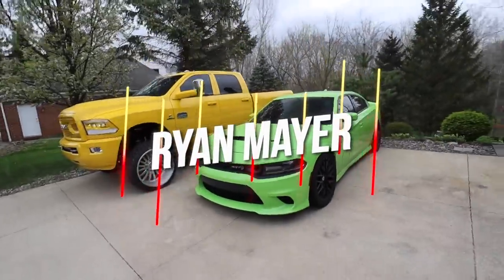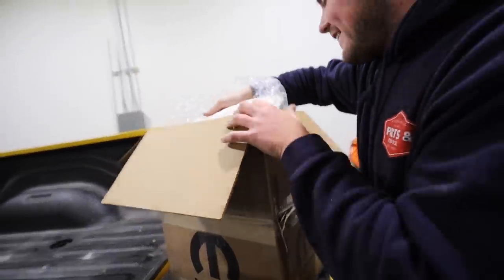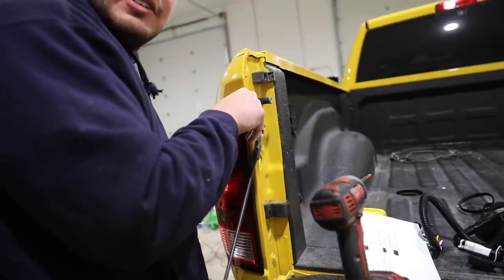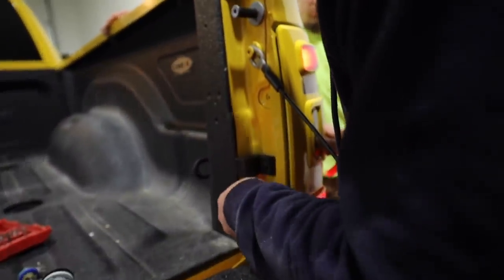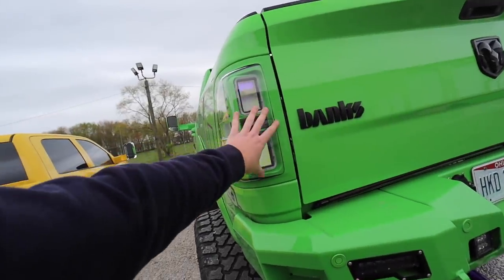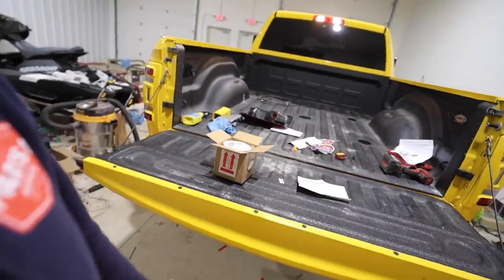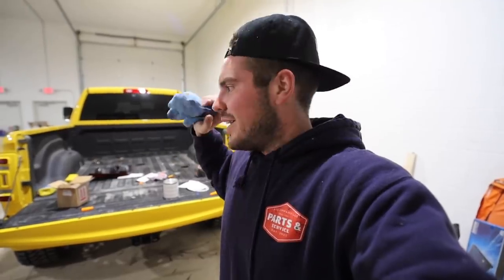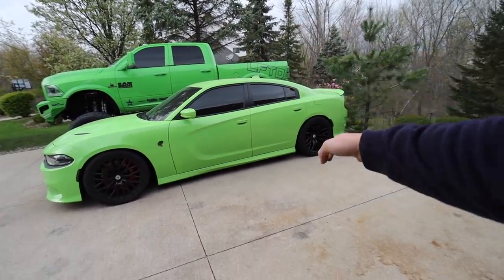Converting My Truck To a 5th Gen!!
30 Days of FREE Amazon PRIME!!

Links: ⛓
Rock Lights
Fuel Tank/Pump Tool
9H Ceramic
Rain X Additive
30'' Light Bar
20'' Light Bar
30 Days of FREE Amazon PRIME!!
24 Pack Black Ice

- Aux Beam
- VanTrue